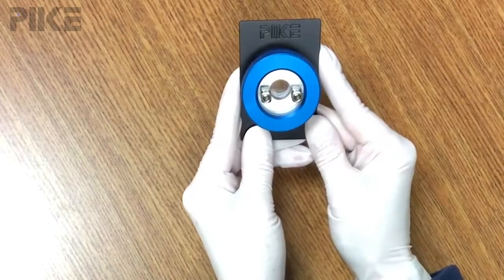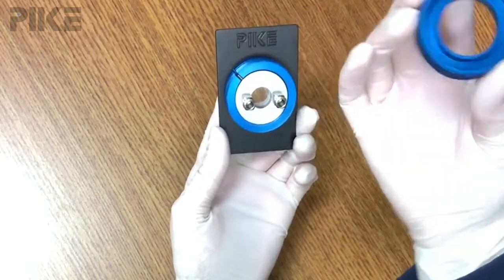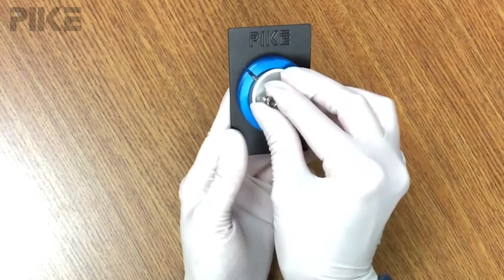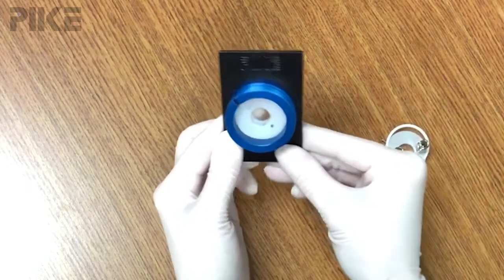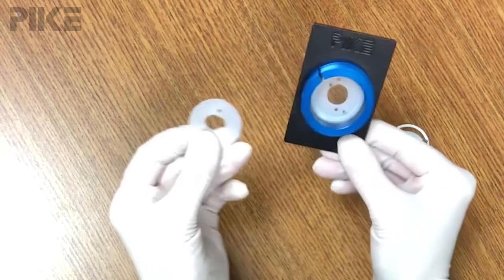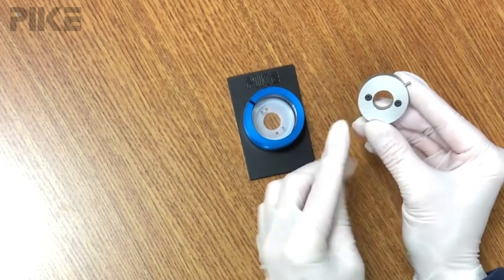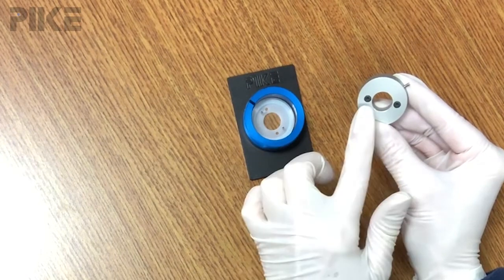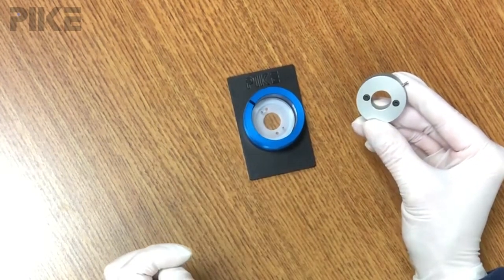Should you be using the demountable liquid cell with O-ring seal?